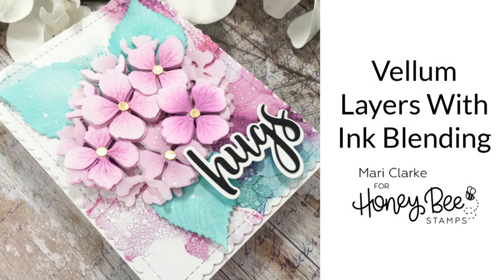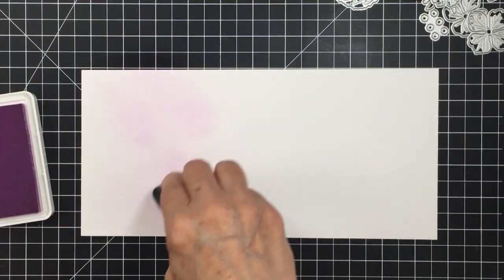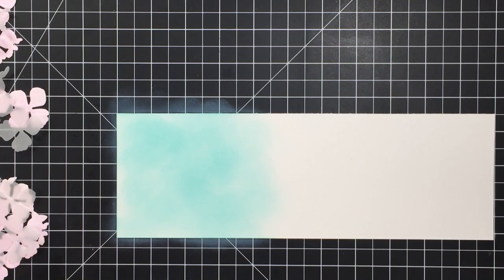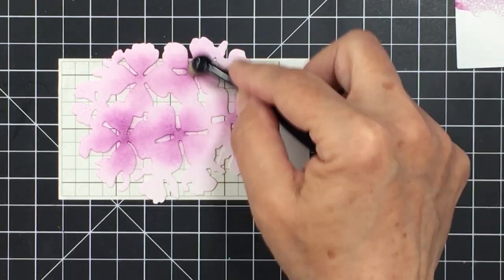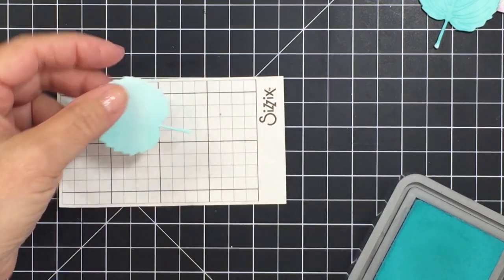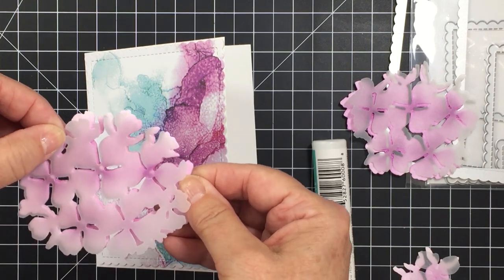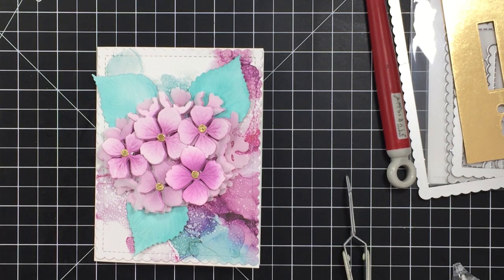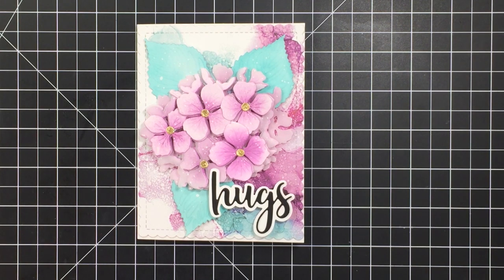Honey Bee Stamps Let's Celebrate Release Hop and Giveaway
*Hexagon Palm Blender Brush [Honey Bee Stamps]
*Honey Bee Background Blending Brushes [Honey Bee Stamps]
*Honey Bee Detail Blending Brushes [Honey Bee Stamps]